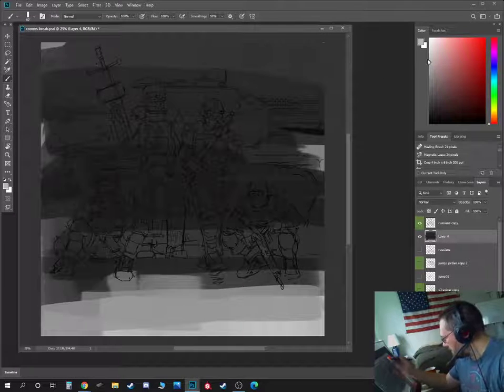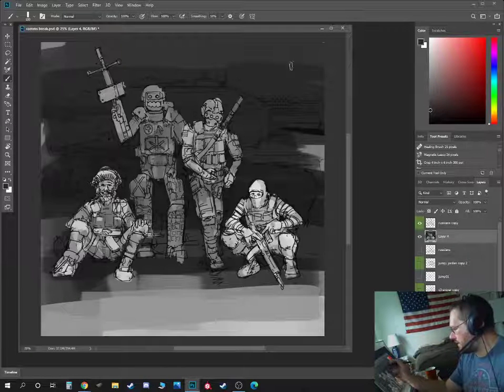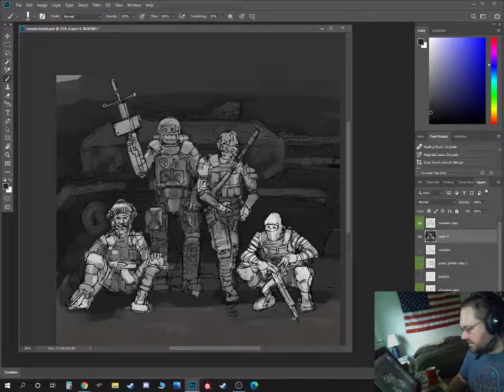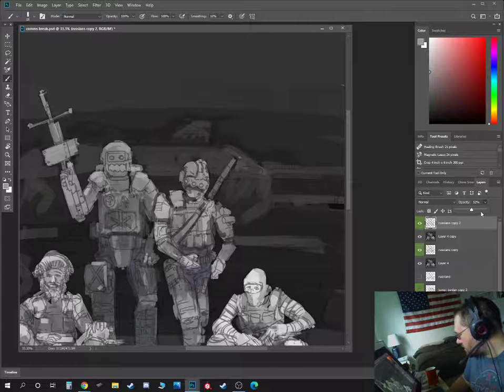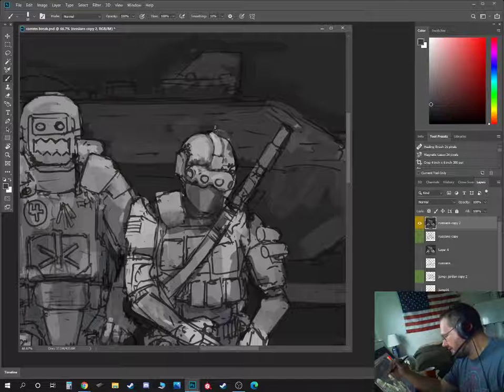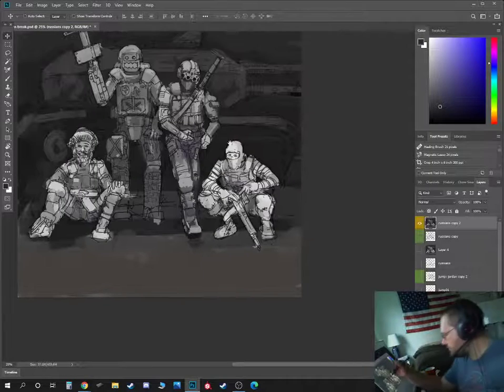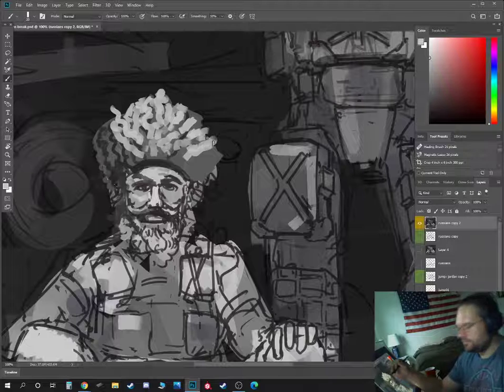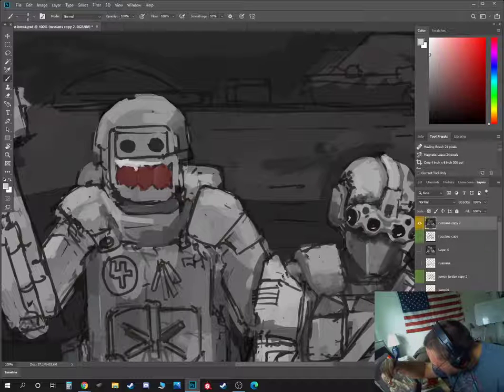Creating Depth with Tone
Using Photoshop and the Wacom Cintiq tom will attempt to create depth using tone.